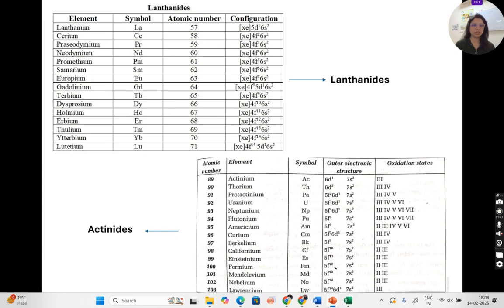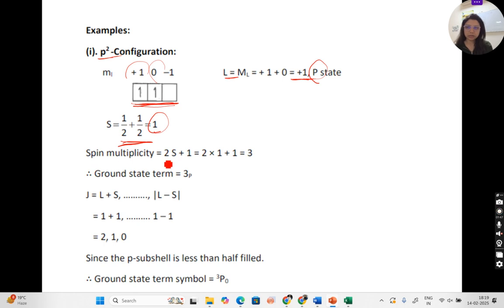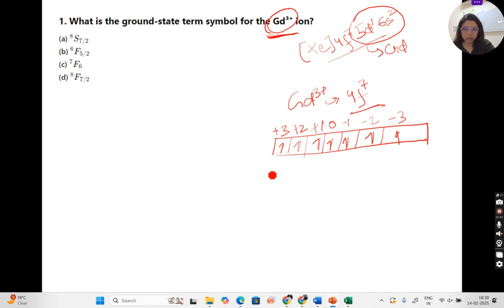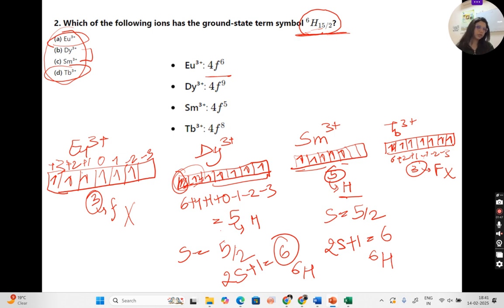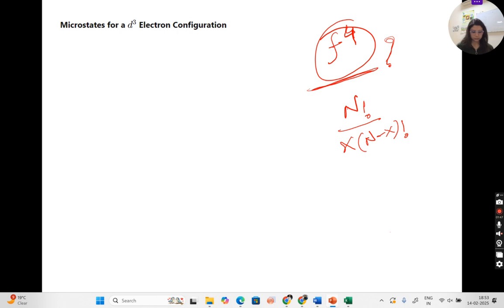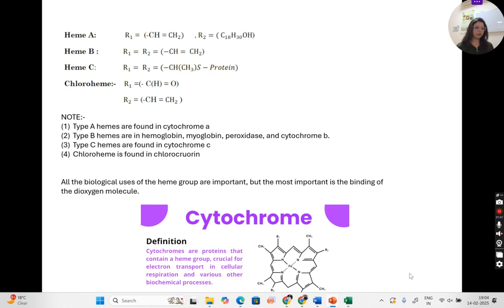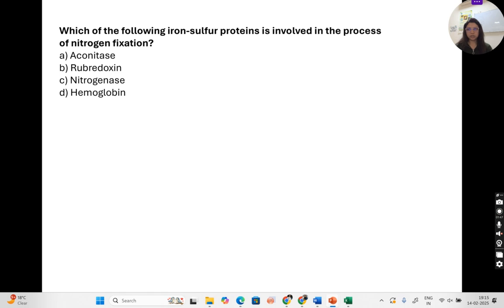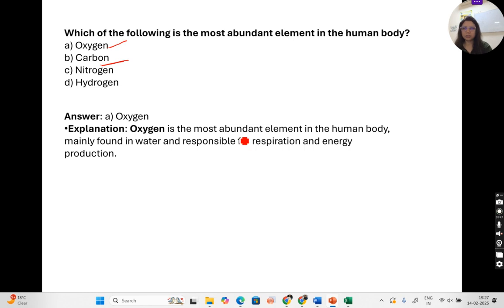Basics in Inorganic Chemistry(noc25-cy05) NPTEL week 4, problem solving session, By Shakshi Bhardwaj